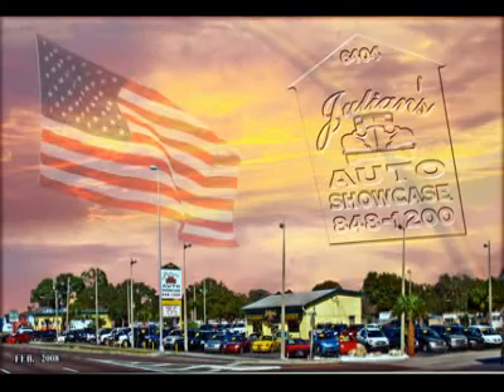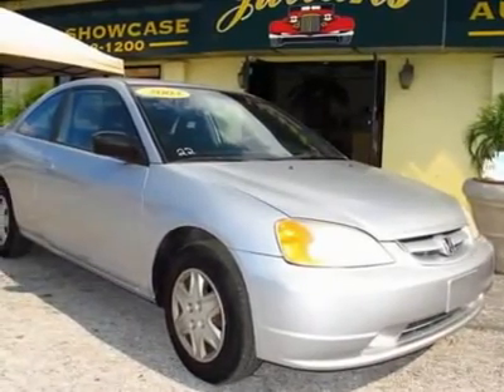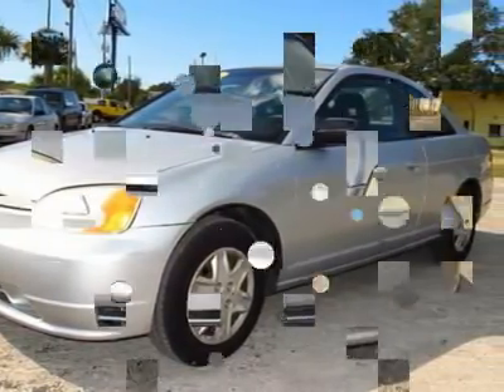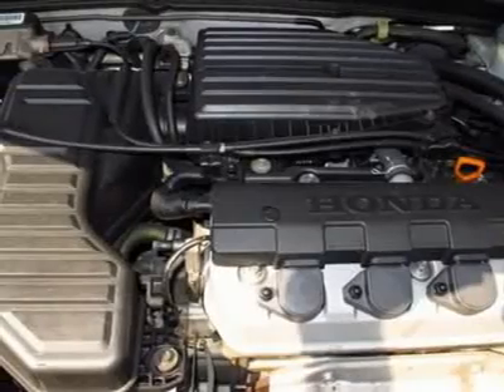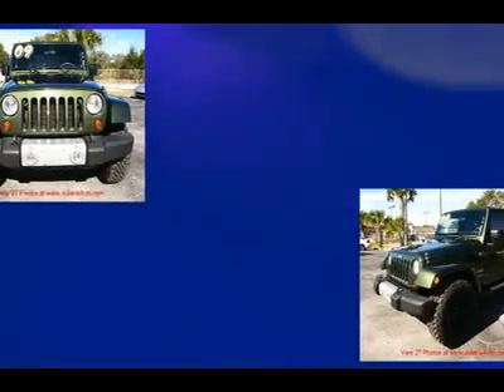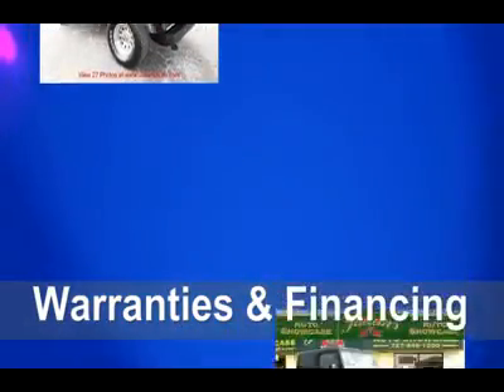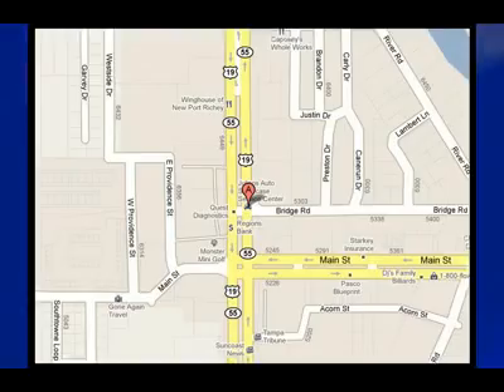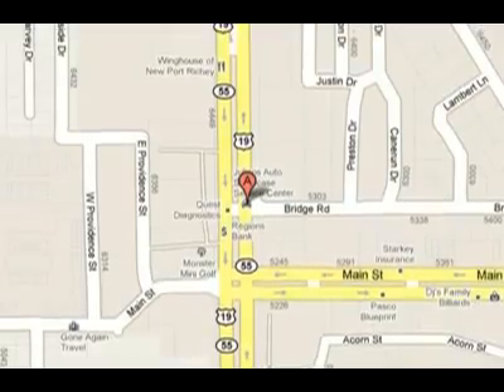2003 HONDA CIVIC New Port Richey, FL CS041822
2003 HONDA CIVIC New Port Richey, FL
Stock

Julians Auto Showcase
6409 US Highway 19

Welcome to Julian's Auto Showcase virtual online tour... We present to you this 2003 Honda Civic, LX Model. Runs Great Cold A/C!! Sporty Manual Transmission,  This coupe's stylish exterior compliments a sleek interior design, with powerful acceleration your guaranteed to get looks on the highway. Don't hesitate.    Extremely fuel efficient... Fantastic city as well as highway MPG( miles per gallon.) This gas saver has plenty of room and a powerful little engine. Don't miss a great deal like this one, and save money at the pump!    This vehicle has been Carfax certified... The detailed vehicle history report shows this well cared for vehicle was not involved in any accidents, is actual mileage, and carries their buyback guarantee.    FINANCING FOR EVERYONE! GOOD CREDIT BAD CREDIT OR NO CREDIT!  Call or come by today... Located at 6404 US HWY 19 NEW PORT RICHEY, PASCO,  FL, 34652. Prices do not reflect tax, tag, title or dealer service fee, price may be adjusted due to work performed on or market conditions of the vehicle.